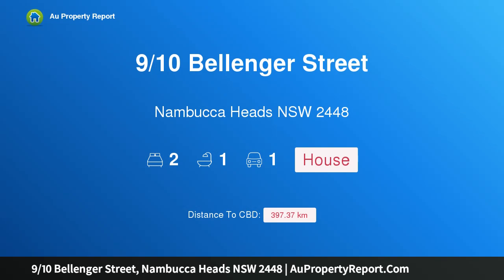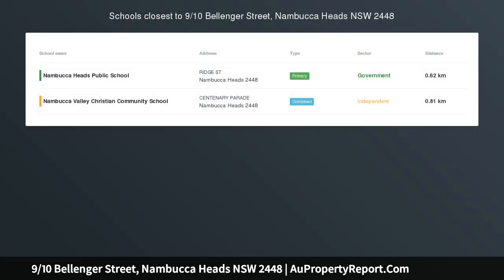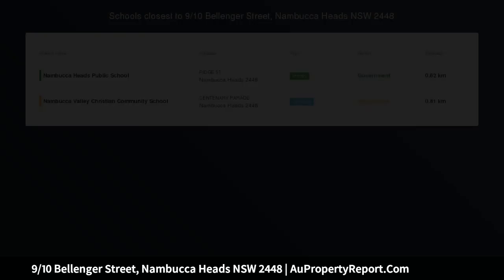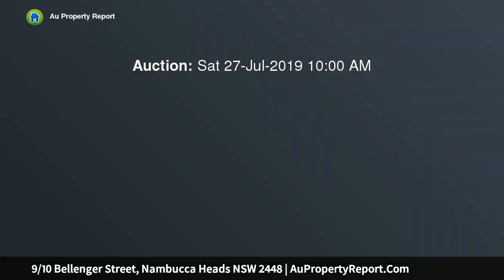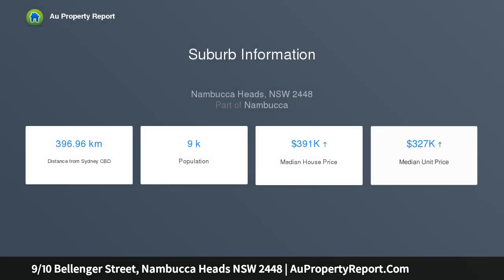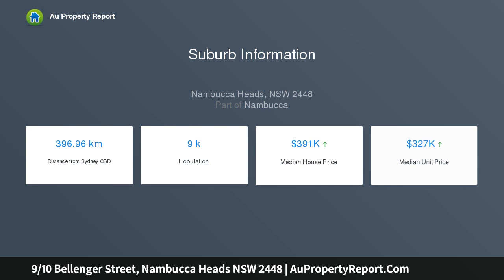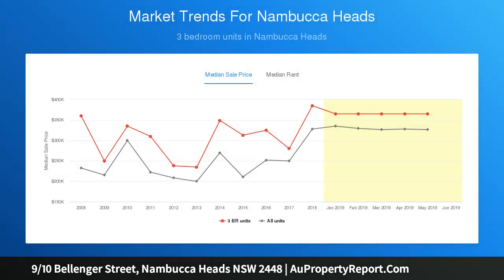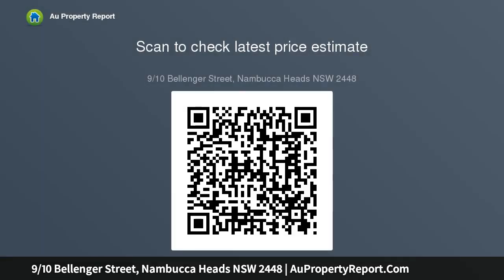9/10 Bellenger Street, Nambucca Heads NSW 2448 | AuPropertyReport.Com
9/10 Bellenger Street, Nambucca Heads NSW 2448
Property Type: house
Bedrooms: 2
Bathrooms: 2
Car Space: 1
3 Level Townhouse close to Beautiful Beaches